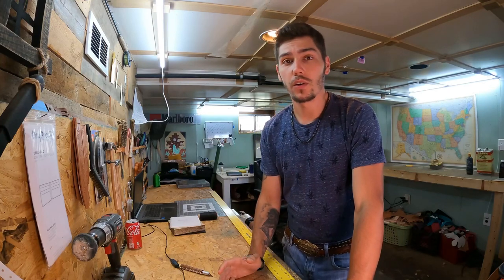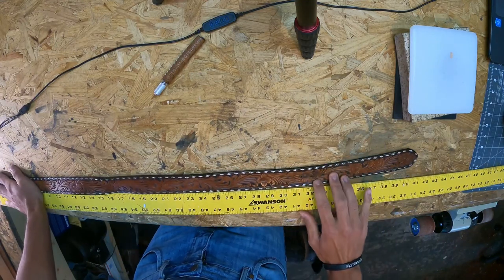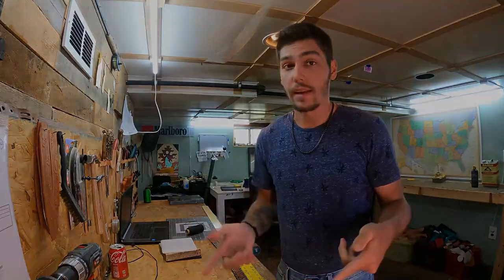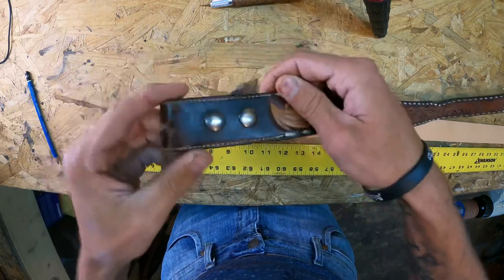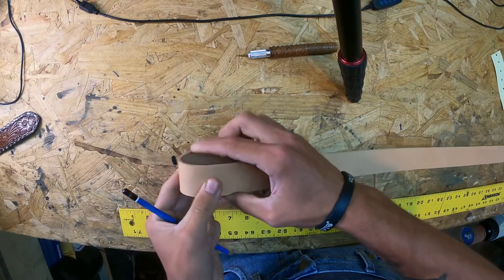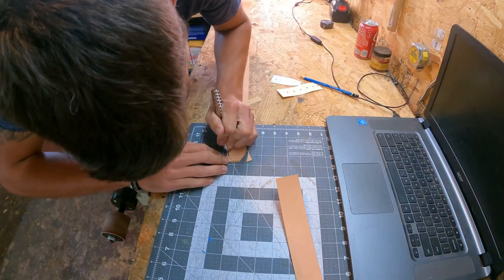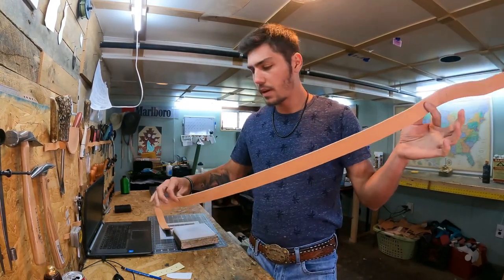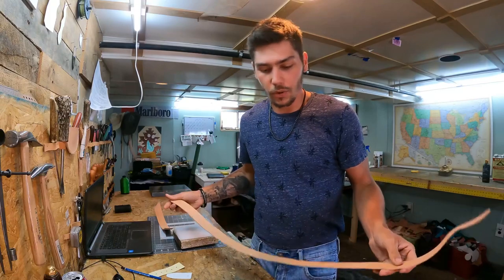Measuring and laying out a Custom Belt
Quick video on how I measure and layout my belts! I made this not only for leathercrafters but also a reference for and customer looking to buy a belt! Hope this helps someone out!